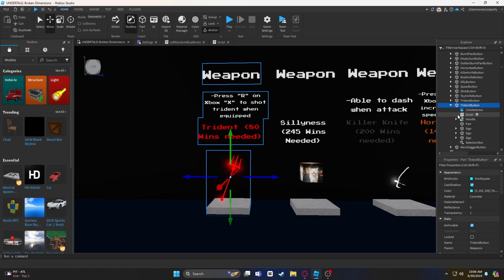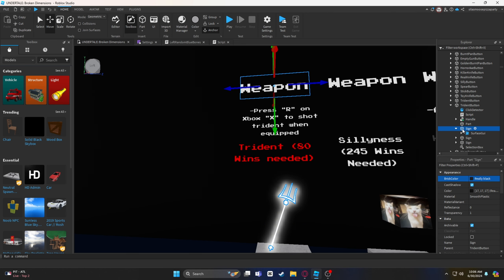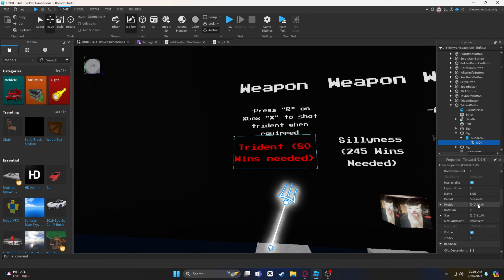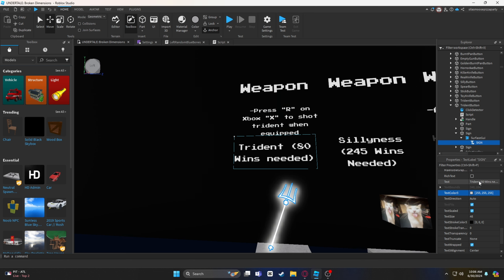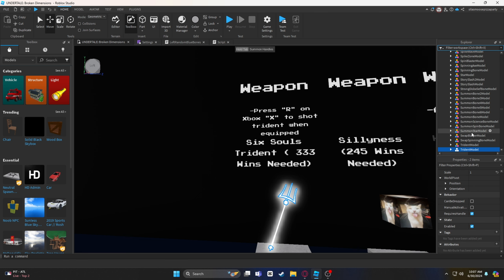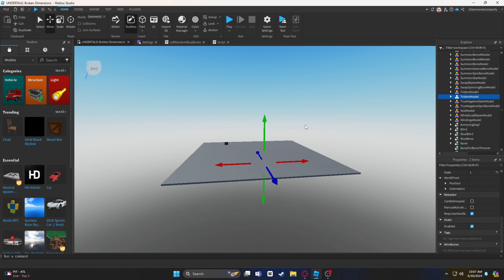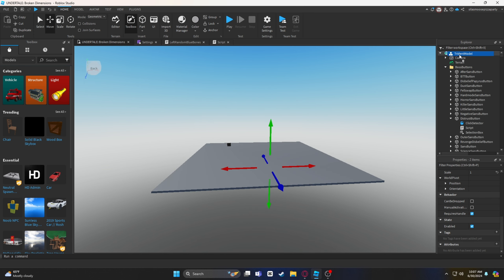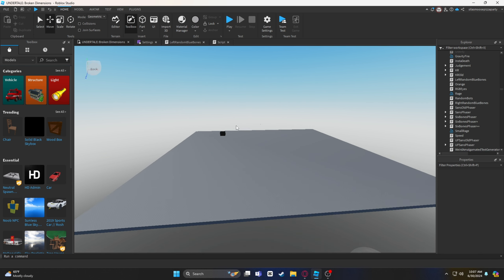How to make custom weapons for chara team in ulc kits (Undertale last corridor kit tutorial)